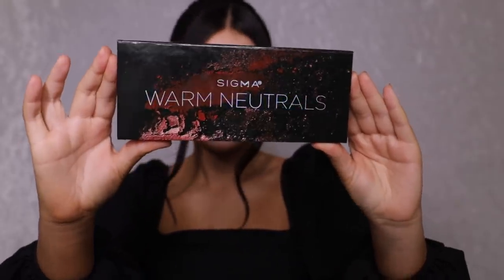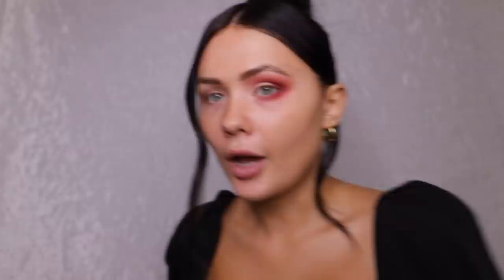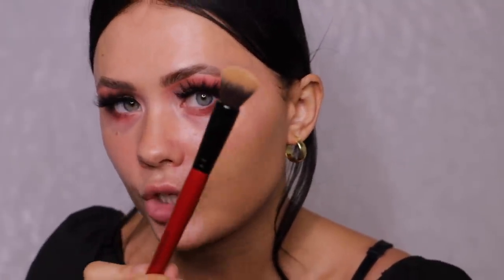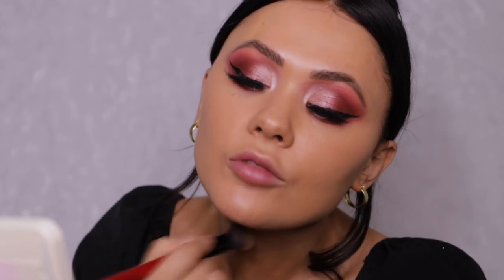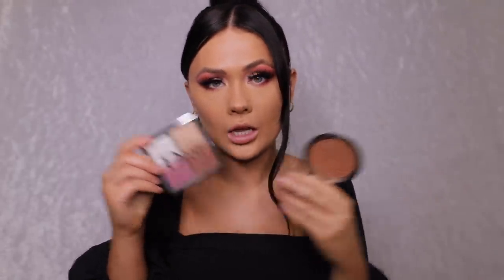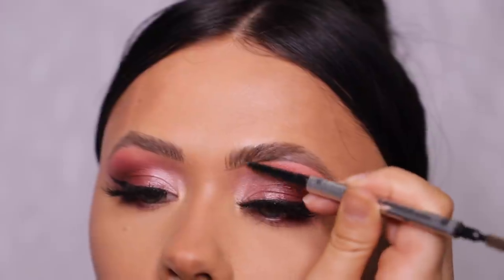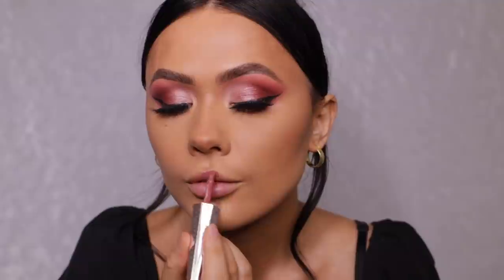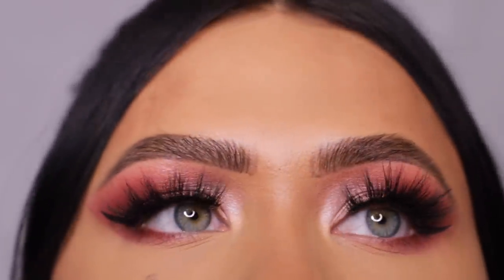FULL FACE OF PRODUCTS IM LOVING THIS MONTH! BEST NUDE PINK LIP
♡ FAQ's ♡
A- Canon 6D Mark ii

Sometimes I am sent products through PR anything marked with an (*) has been sent through PR

Any music used in this video is from Epidemic sounds and is licensed music. I have a monthly subscription which gives me the right to use it on my social platforms!